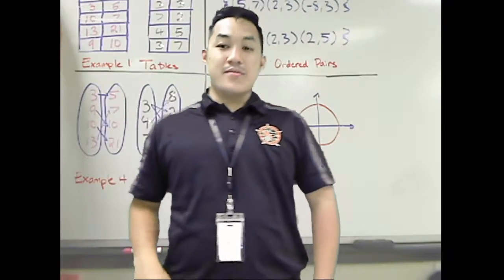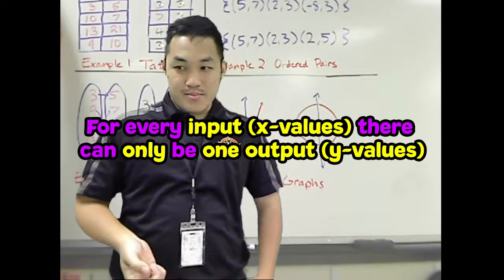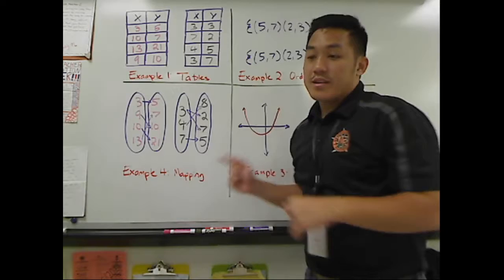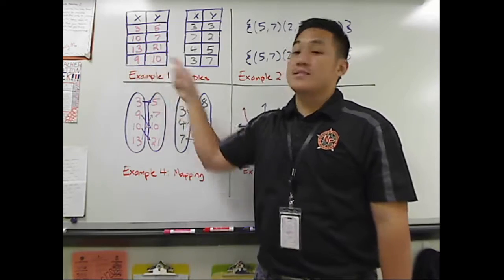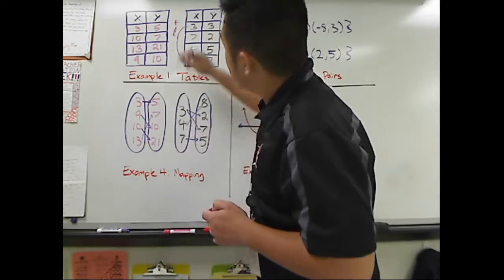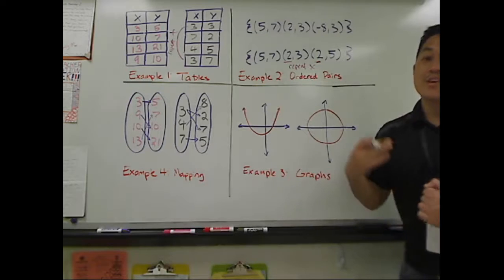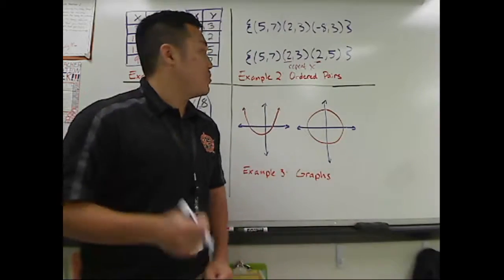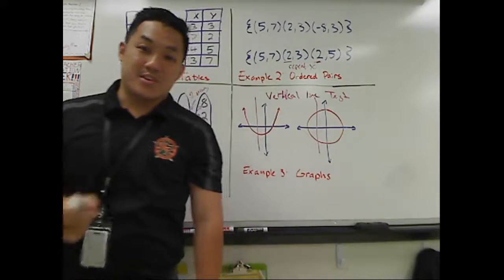Functionality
Algebra 1